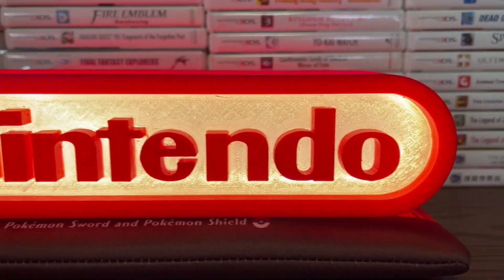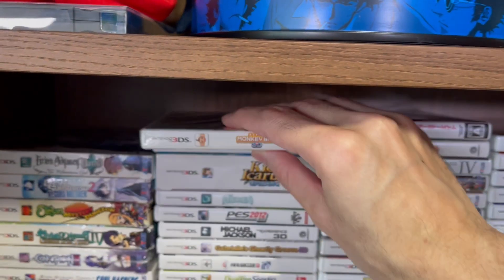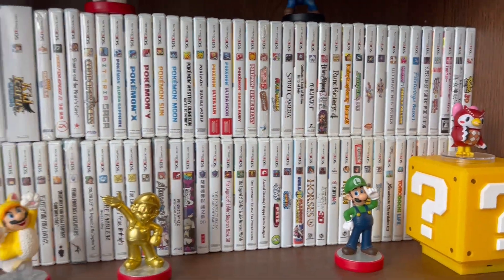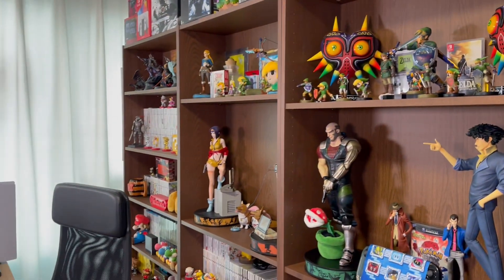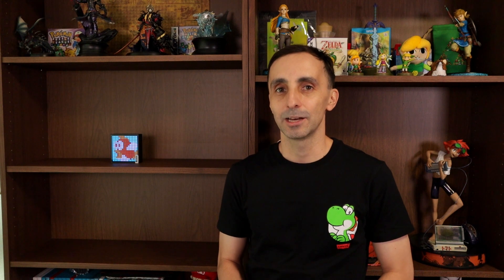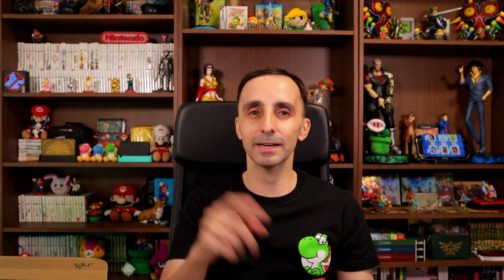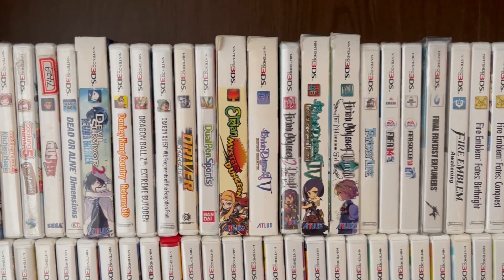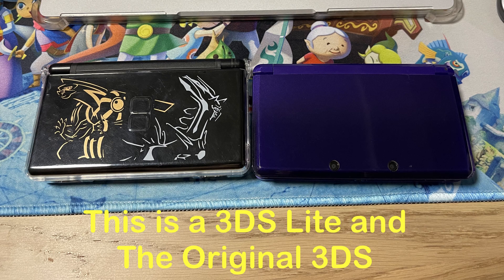Organizing the 3DS Collection!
We are about 140 games into the complete North American Collection so I decided to finally organize these games alphabetically and display some of the 3DS systems I have collected since the beginning of the year! We started with no games and no systems in late January and I can't believe we are already at 140 games and a few systems.  I have also updated my Price charting collection.

Let's go thrifting and collecting, so that we can build the ultimate 3DS collection in 2022. Buying, Collecting, and flipping games, systems, and accessories. That is not all, we are also looking for other items that we can flip and make profit for  our 3DS collection.

Music For intro is from YouTube Music Library: Til I Hear'em Say by NEFFEX

Video Music:
Be Cool, Be Wild and Be Groovy 8 Bit Remix - Sonic Adventure (Konami VRC6)